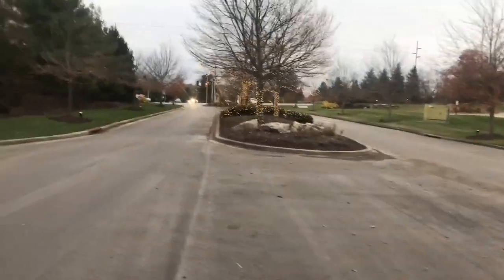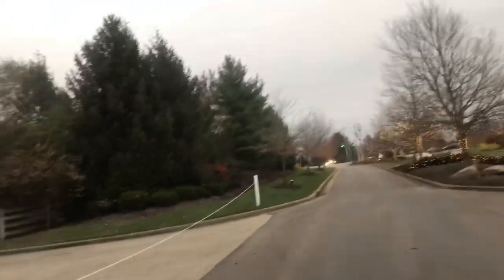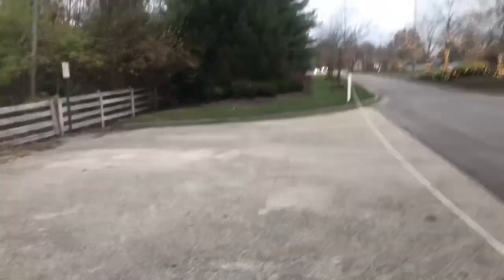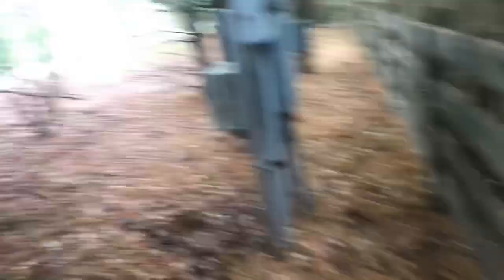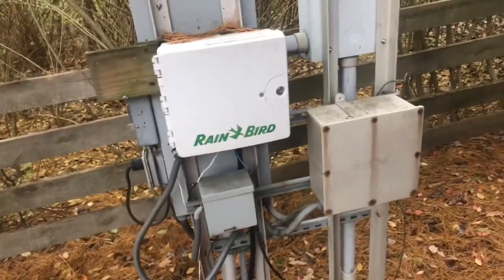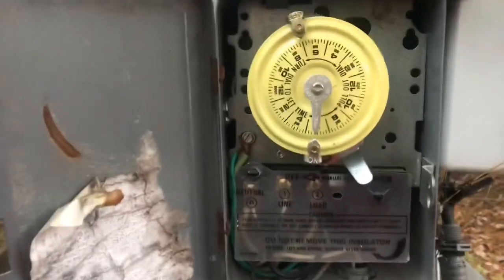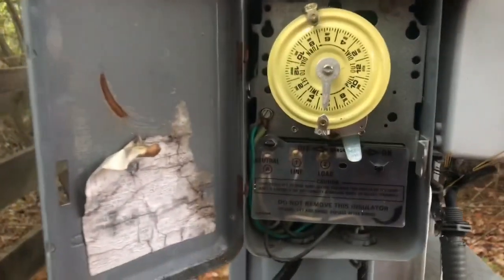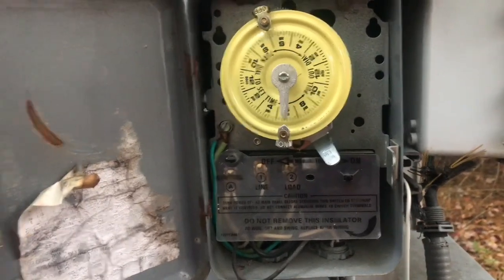How To Turn On A Mechanical Timer For HOAs For Christmas Lights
How to Install Lights For Subdivision Entry Ways And Finding Mechanical timer to turn the lights on.
We do A lot of entry ways for subdivisions and HOAs. Sometimes it can be really hard to find where to turn the power on. Also we use the 120 volt lights to unscrew bulb and put a  socket in it to plug our lights in.
E26 the US Standard Screw Light Holder, Plug Adapter, Polarized Handy Outlet (Light Bulb Socket) , Light Socket Adapter ,Two Holes,Convenient and Practical project, Black

 Teach You Everything You Need to Know How To Successful Start And Run A Christmas Lighting Company 🎄🎄🎄🎄🎄

🎄🎄🎄🎄HELPFUL RESOURCES FOR CHRISTMAS
LIGHTS🎄🎄🎄🎄